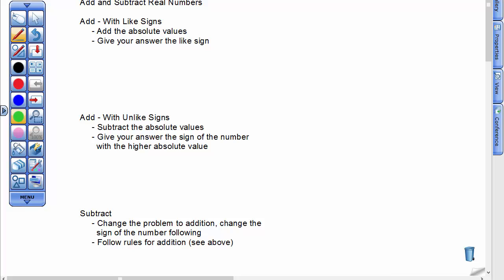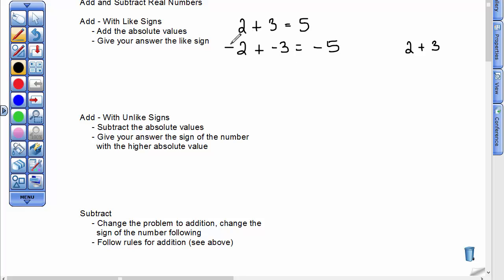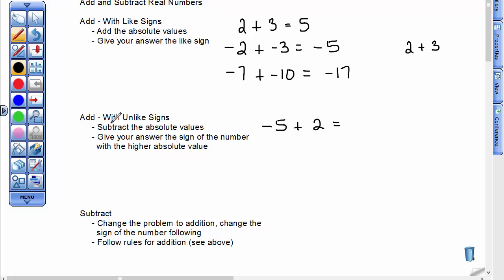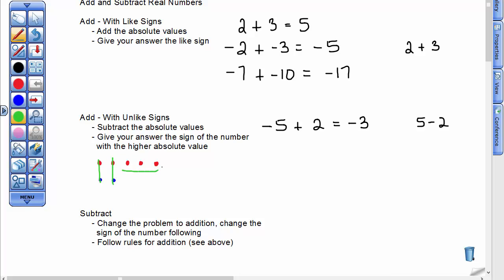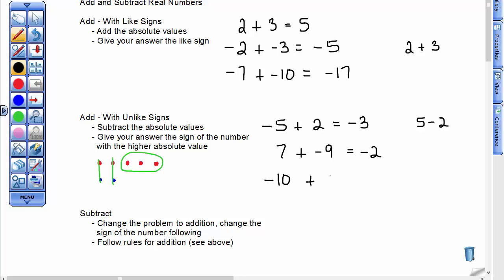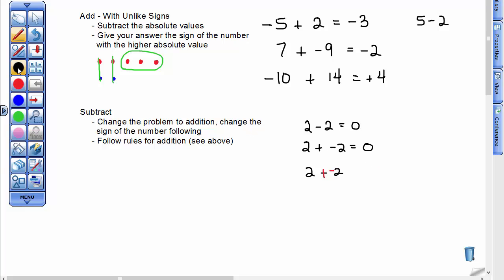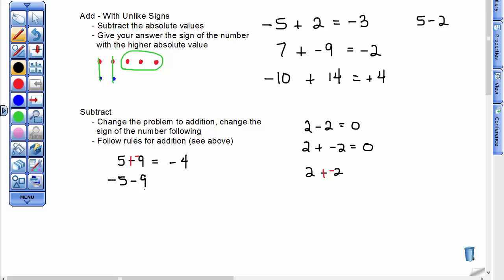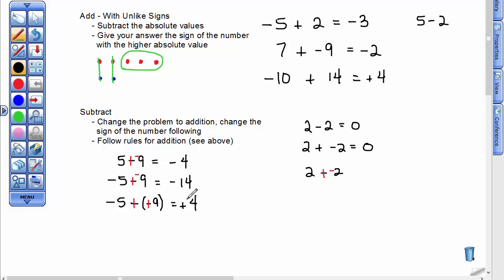Applied Algebra/Trigonometry I Ch.1.2A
Adding and Subtracting Signed Numbers